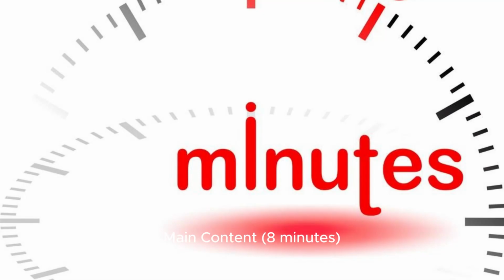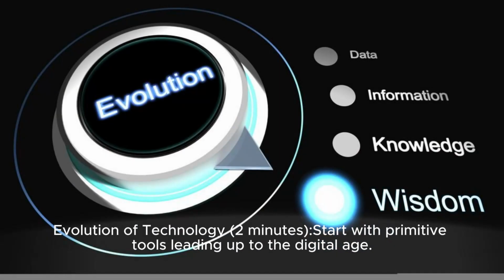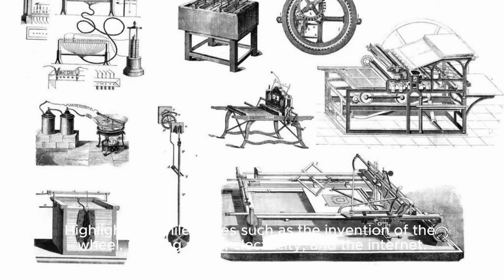"Sketching Tomorrow: Exploring Whiteboard Animation Technology"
Whiteboard animation technology revolutionizes storytelling by blending hand-drawn illustrations with digital animation. With a virtual canvas as its stage, this captivating technique brings concepts to life, making complex ideas easily digestible. Through fluid strokes and dynamic narration, it engages audiences across various domains, from education to marketing, offering a visually compelling medium for communication and learning.